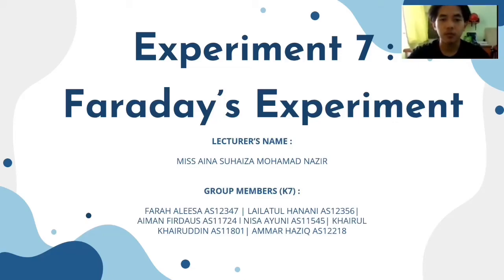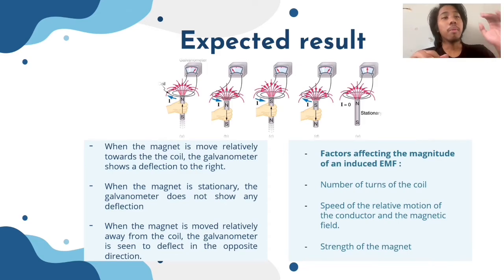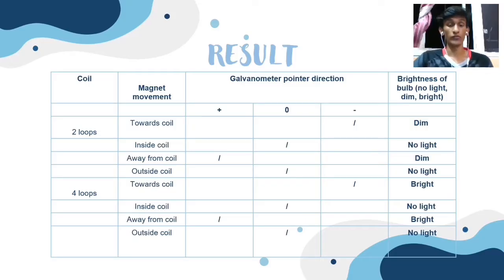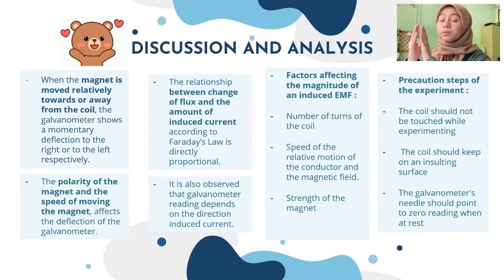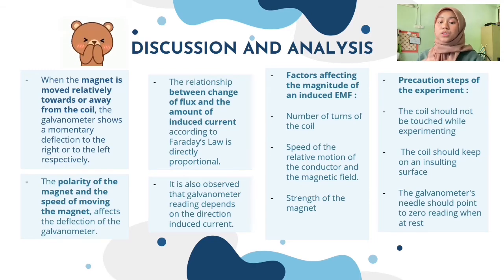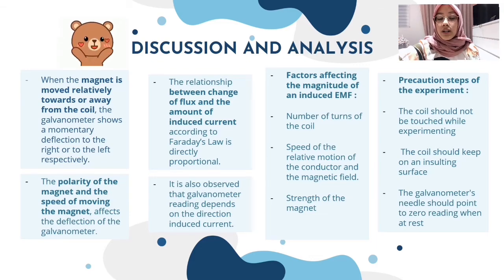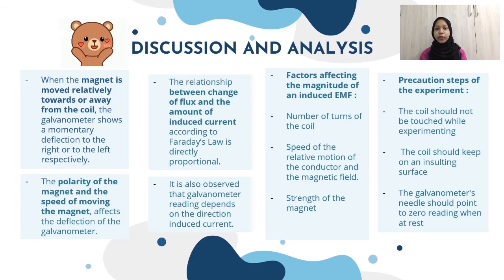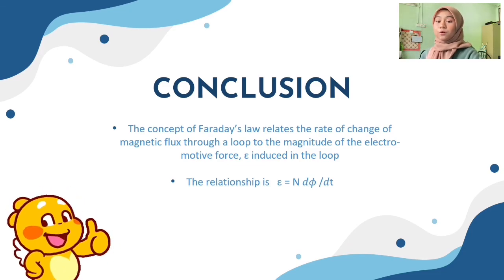K7 PHYSICS EXPERIMENT 7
GROUP MEMBERS (K7) :

✨AS11801 KHAIRUL KHAIRUDDIN BIN MOHAMAD
✨AS12218 AMMAR HAZIQ BIN MOHD FAIZ
✨AS11724 AIMAN FIRDAUS BIN MOHAMMAD KAMARUL SHAH
✨AS12356 LAILATUL HANANI BINTI KAMSUL
✨AS12347 FARAH ALEESA BINTI ABDUL RAZAK
✨AS11545 NUR NISA AYUNI BINTI AZIZI